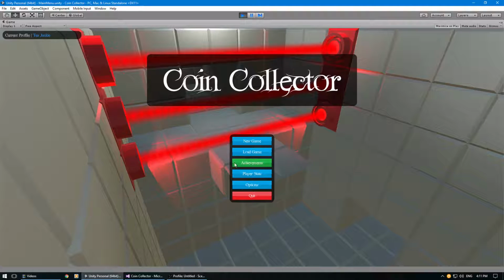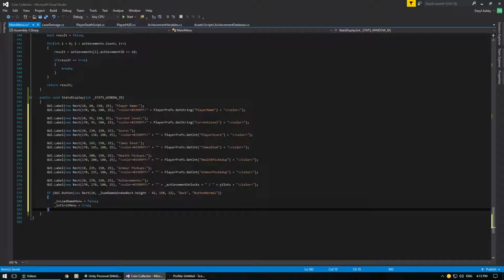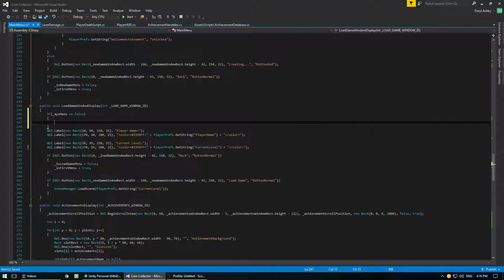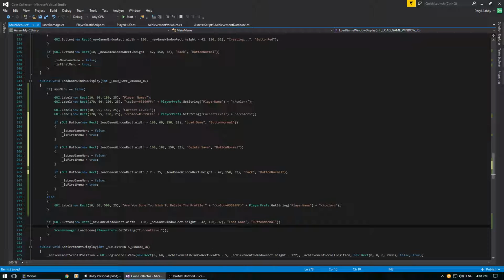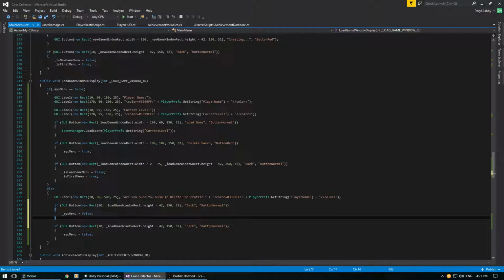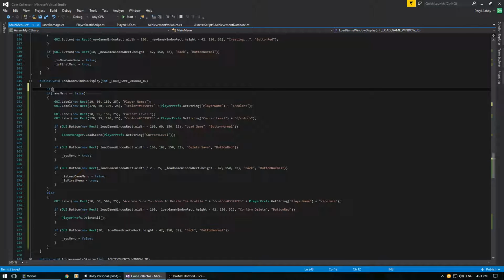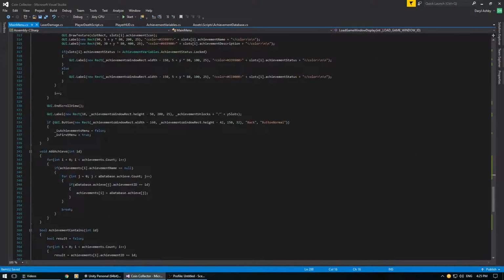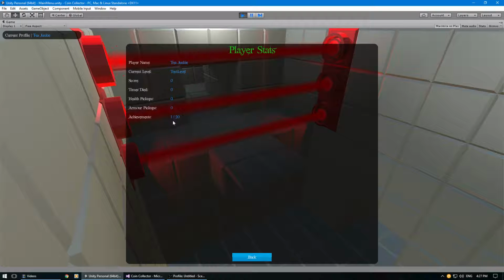Unity3D Tutorial: - Coin Collector #17 - Player Stats Menu & Editing Load Game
Hello Everyone,

In this tutorial we will be creating the Player Stats Menu and also editing the Load Game Menu along with adding a way to delete our character and an Are You Sure? Display.

Part 17: - Creating the Player Stats Menu & Editing Our Load Game Menu.